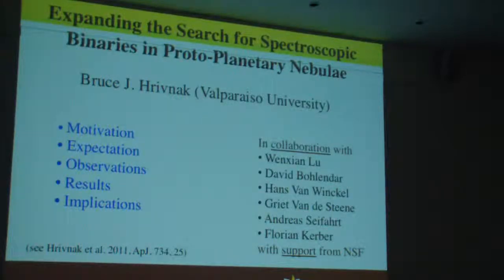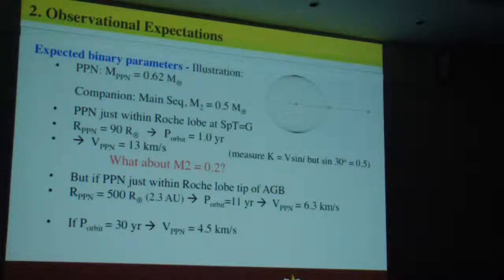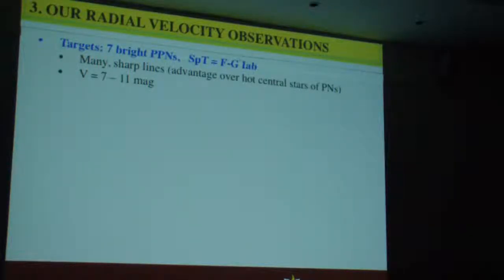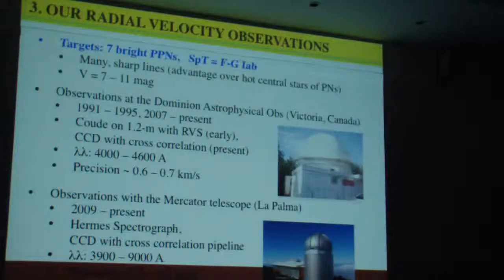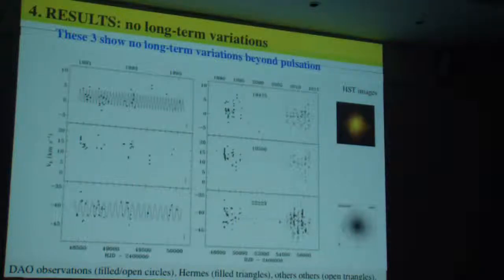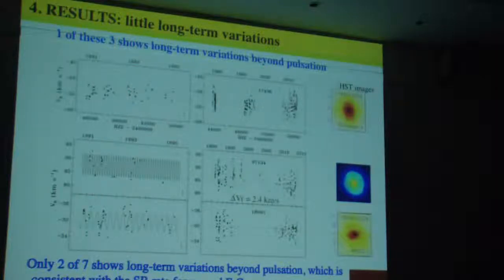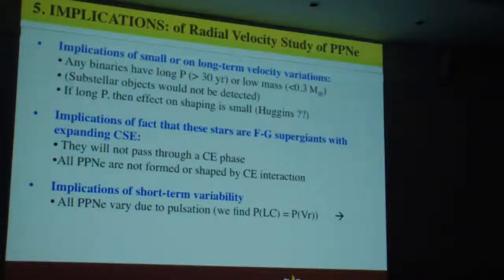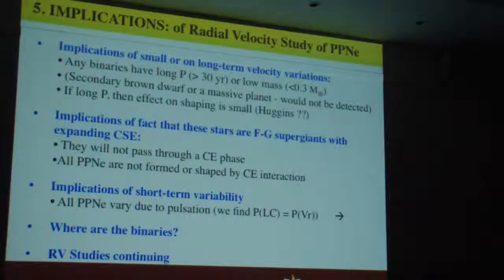20 Hrivnak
Asymmetrical PLanetary Nebulae VI conference. Riviera Maya, 4-8 Nov. 2013